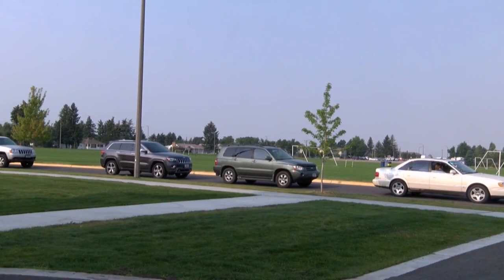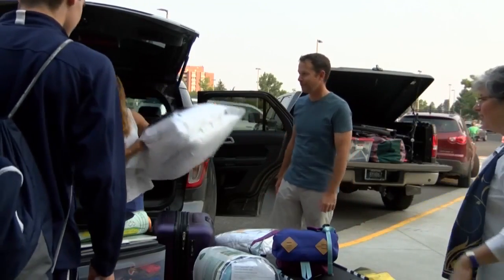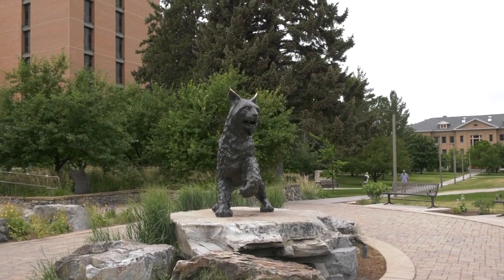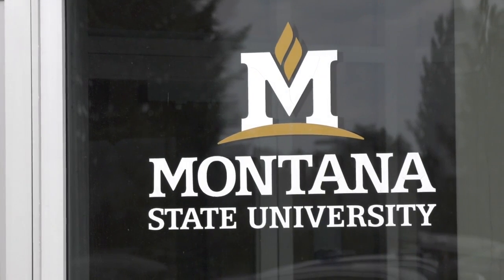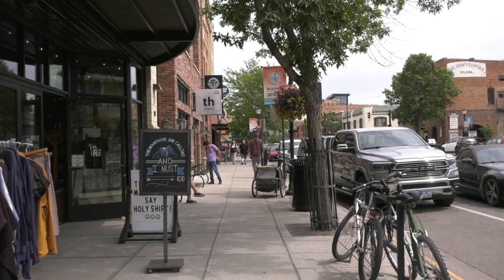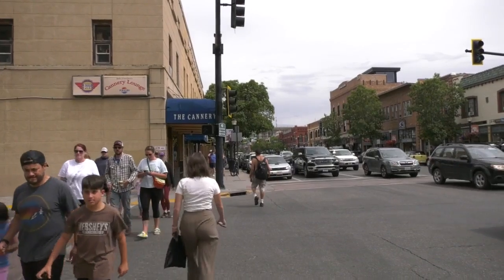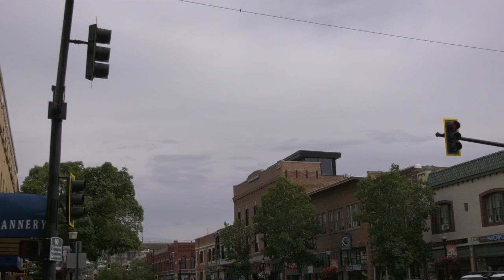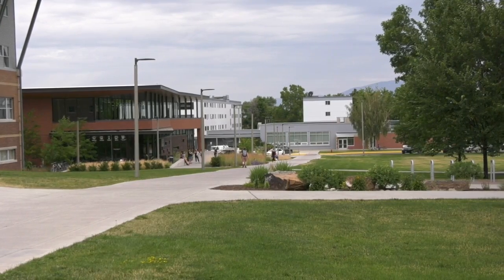Volunteers needed: Move-in Week is right around the corner for MSU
With the start if the school year just around the corner, volunteers are needed to make sure the process goes smoothly for students coming in and starting their freshman year.